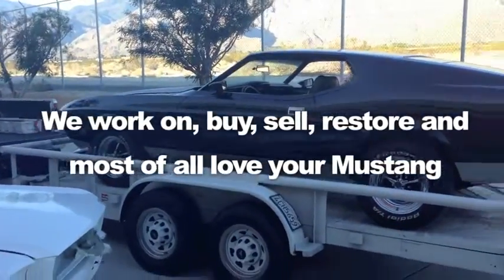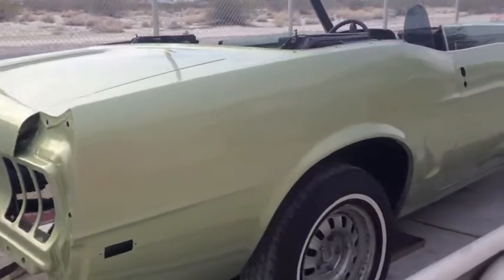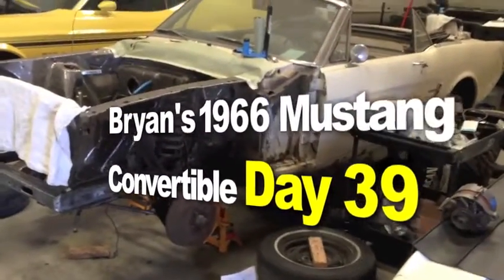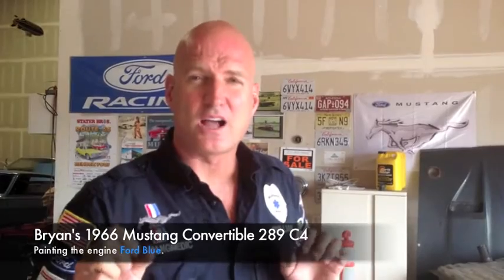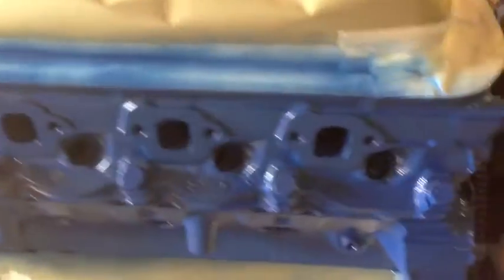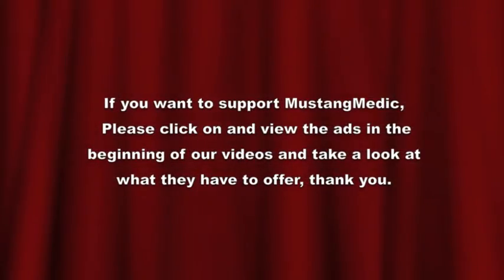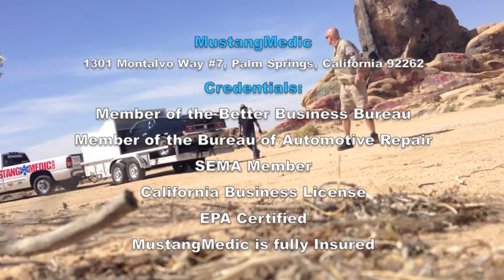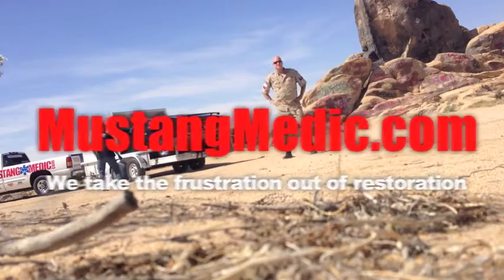Ford Blue Engine Block Painted Bryan's 1966 Mustang Convertible - Day 38 - Part 2